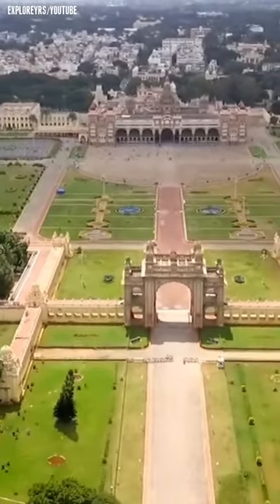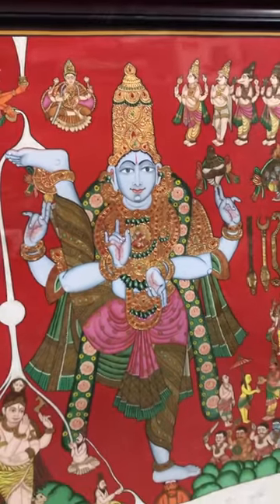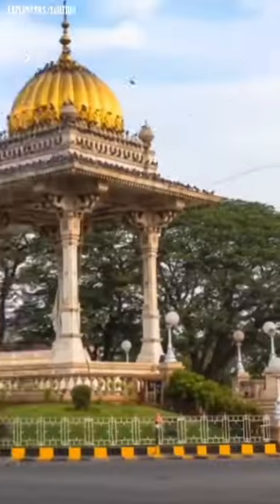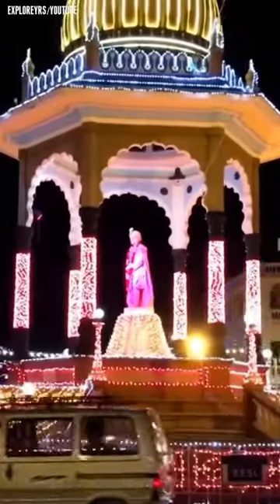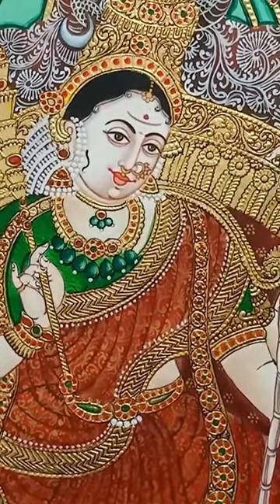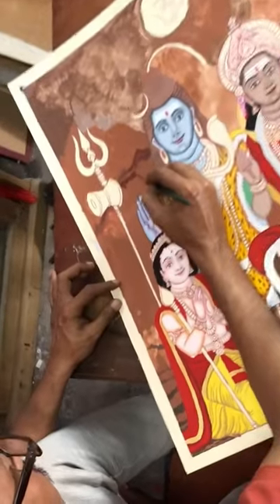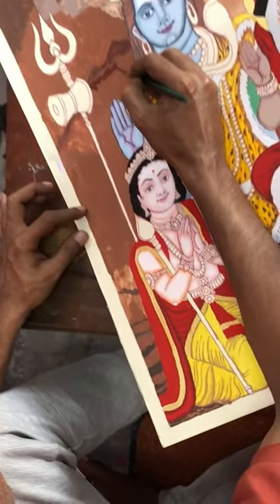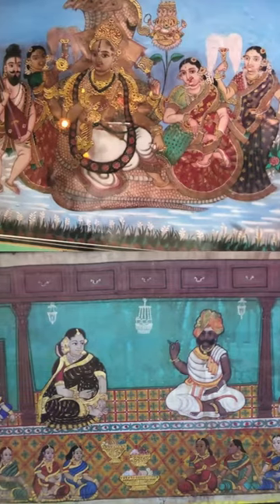What are Mysore Paintings? Know Mysore Painting’s history! Comment Yes to learn Easy Mysore Painting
Mysore paintings are a beautiful and intricate form of classical South Indian painting that originated in and around the town of Mysore in Karnataka. This video will take you on a journey through the history and techniques of Mysore painting, from its origins in the Vijayanagara Empire to its current popularity as a tourist attraction. To know more ob The history of Mysore painting check out our blogs on Mysore Paintings and know about The materials and techniques used in Mysore painting
and The different subjects depicted in Mysore paintings.
This video is perfect for anyone who is interested in learning more about this beautiful and unique art form. So sit back, relax, and enjoy the journey!